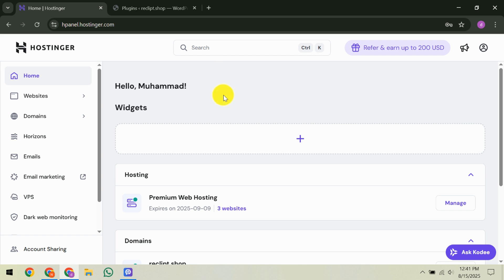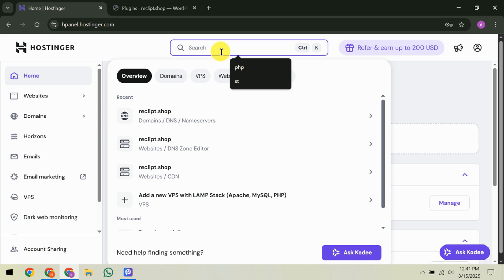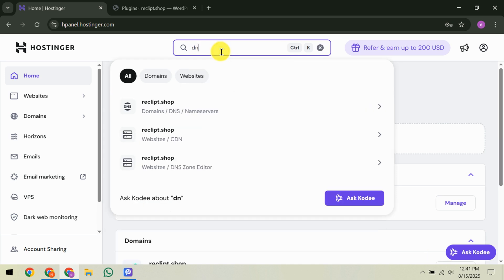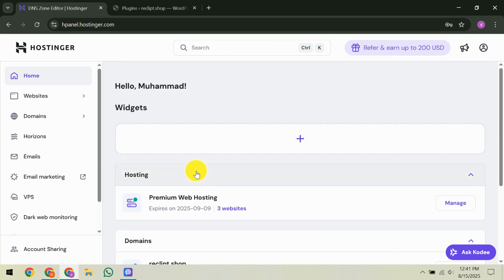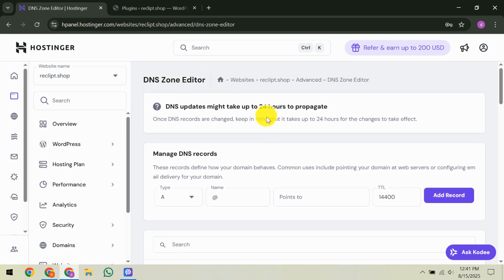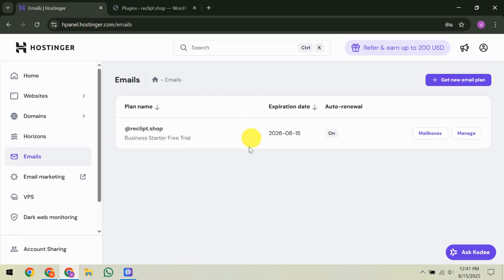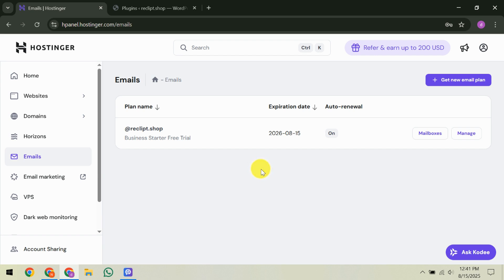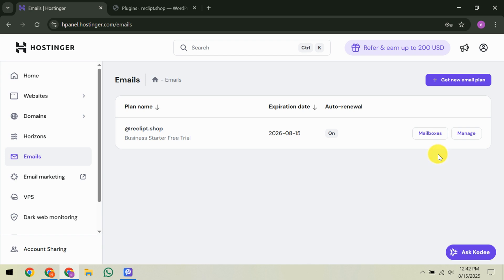How To Fix Email Going to Spam in Hostinger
Looking for How To Fix Email Going to Spam in Hostinger? In this video, we'll guide you through the essential steps to ensure your emails land safely in the inbox and not the spam folder when using Hostinger. Achieving optimal email deliverability is crucial, especially if you rely on sending communications through your WordPress site. We'll address how configuring Gmail SMTP in Hostinger can enhance your email delivery performance. Start by accessing your WordPress dashboard and head over to 'Plugins.' Here, you'll find and install the 'Easy WP SMTP' plugin, a powerful tool in securing better email performance. By activating the plugin, you can start the wizard to guide you through the SMTP setup. Choosing 'Other SMTP' allows for custom configurations, crucial for those looking to prevent emails from being marked as spam. Configure settings by entering smtp.gmail.com as your SMTP host, and ensure to use port 465 for SSL or port 587 for TLS/STARTTLS, both key elements in reliable email sending. If you're concerned about email authenticity, make sure the 'Force From Email' option is active, which drastically reduces the chances of falling into the spam trap. This comprehensive setup with Hostinger not only covers Gmail SMTP but ensures every email you send is recognized as secure and legitimate by the most stringent filters. Finally, send a test email to verify success. With this guide, you can confidently configure your emails to bypass spam filters efficiently, ensuring seamless communication.

⏱️ TIMESTAMPS:
00:00 Introduction
00:10 Install and Activate Plugin
00:35 Configure SMTP Settings
01:10 Enter Sender Details
01:40 Conclusion